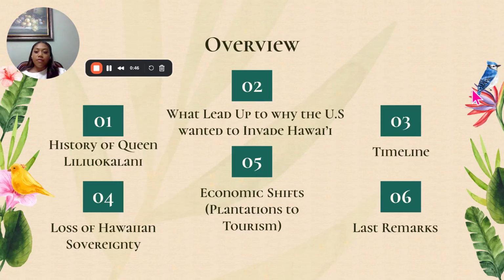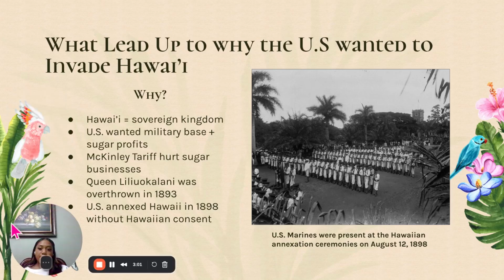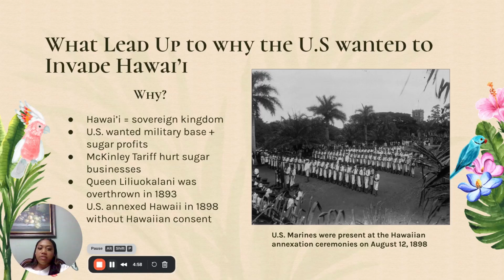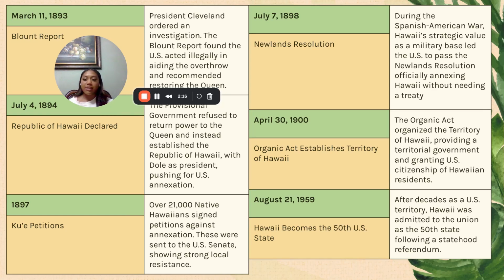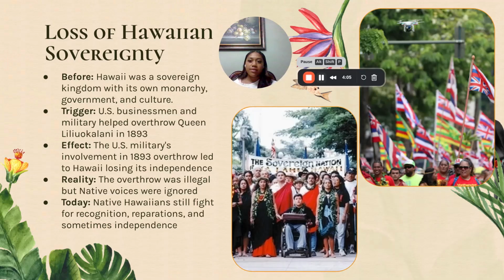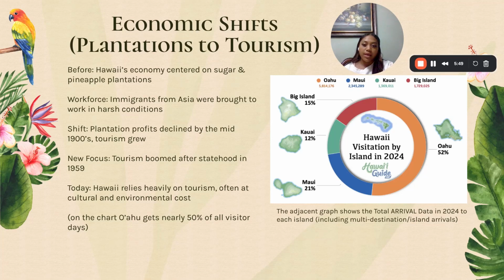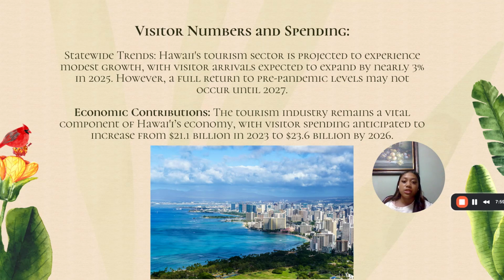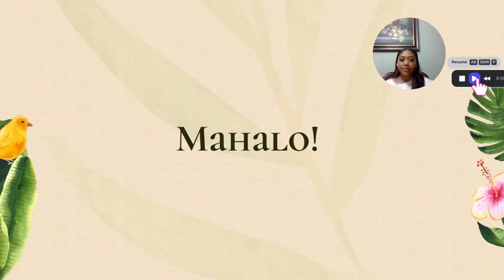The Legacy of Hawaiian Sovereignty and the Fight for Justice 🌺